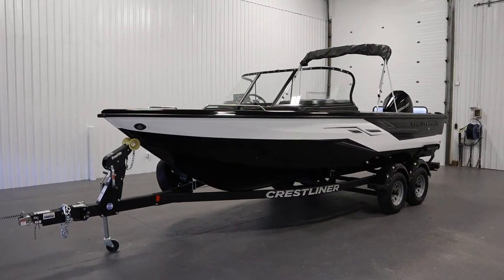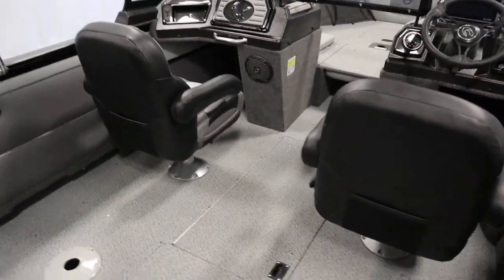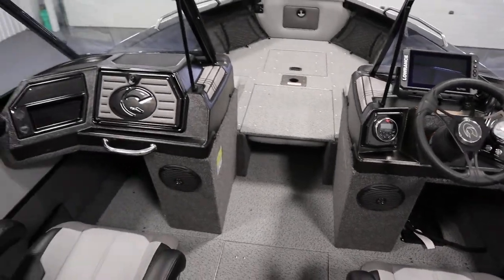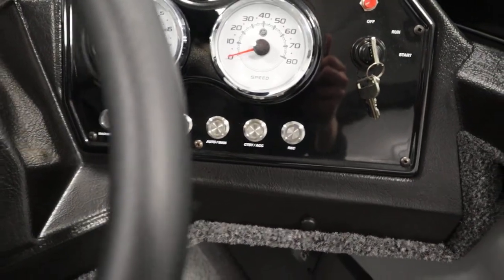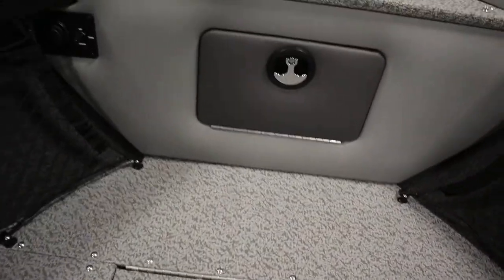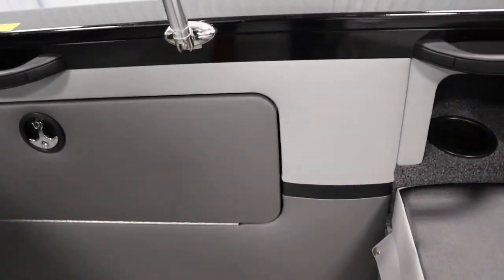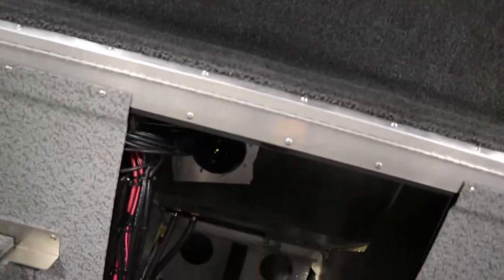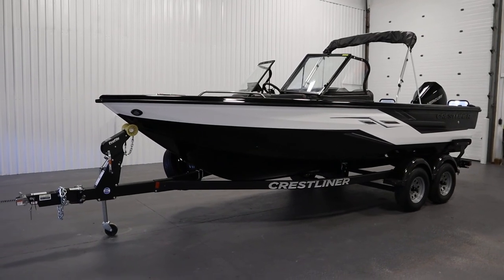2022 Crestliner 2050 Sportfish - NEB509